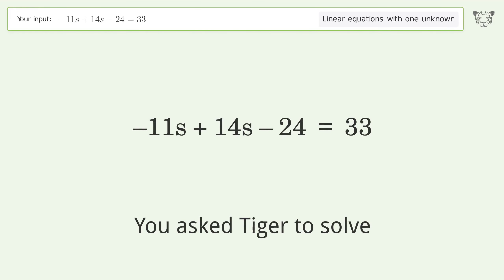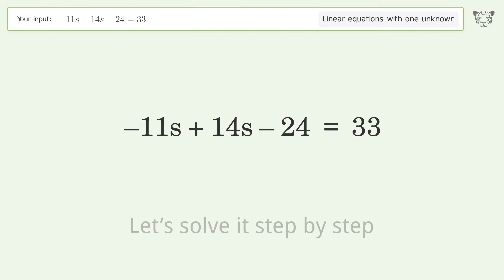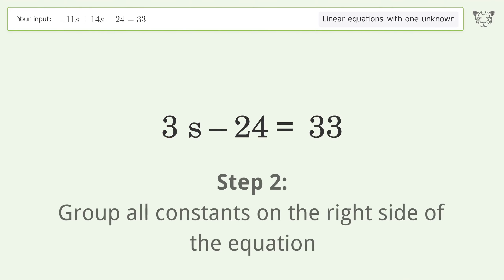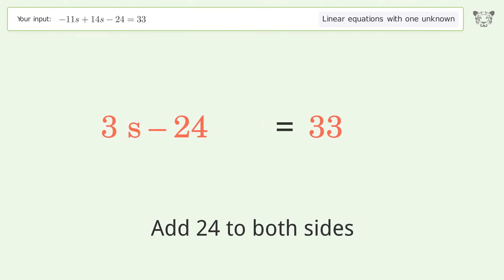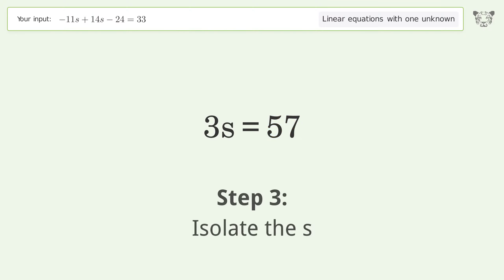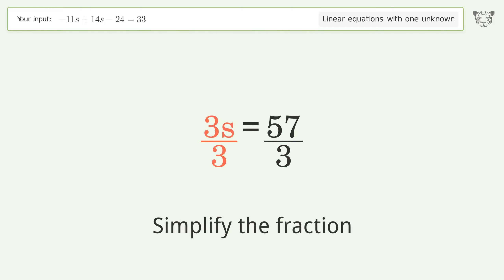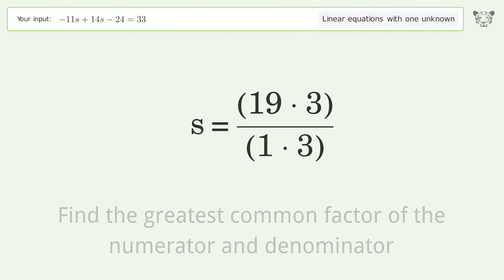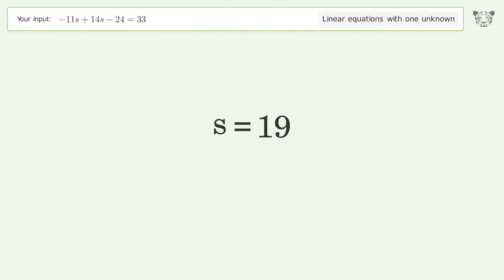Linear equation with one unknown: Solve -11s+14s-24=33 step-by-step solution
Solving -11s+14s-24=33 using the linear equation with one unknown solver

for a step-by-step and more tips and tricks for dealing with linear equations with one unknown.